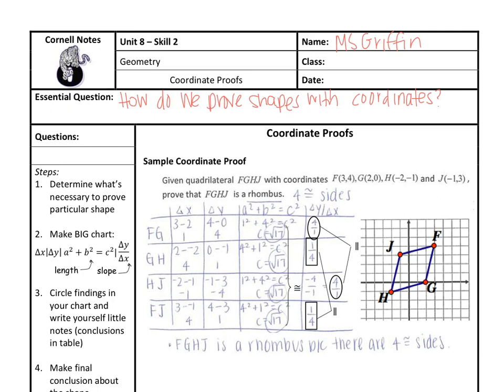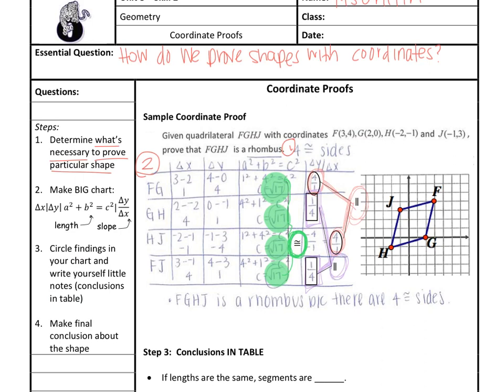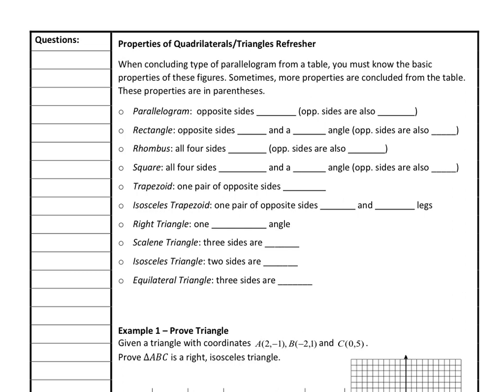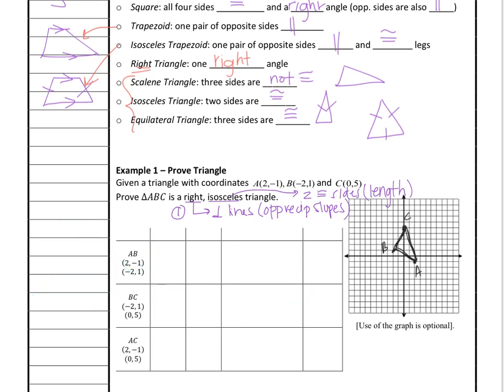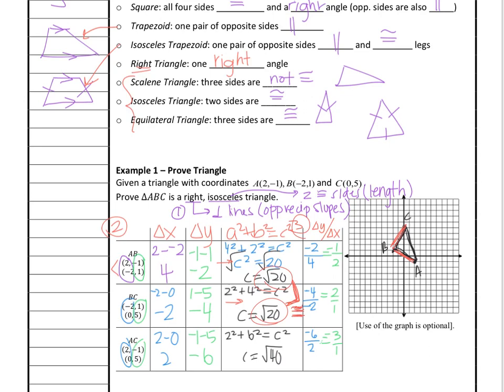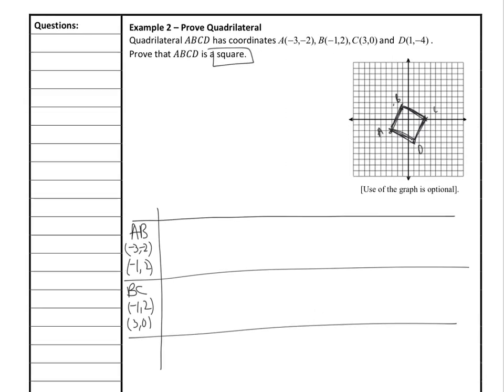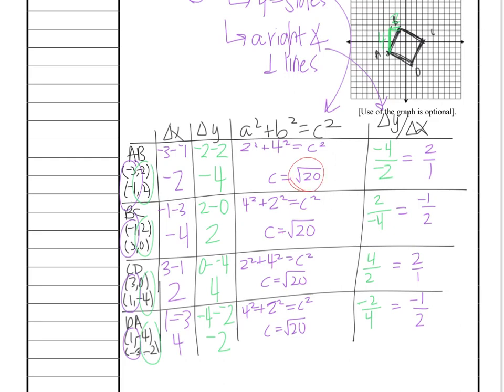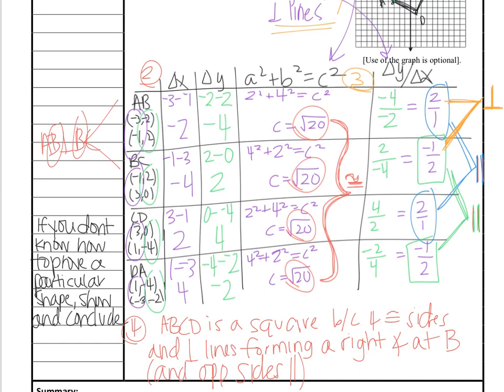8.2 - Coordinate Proofs